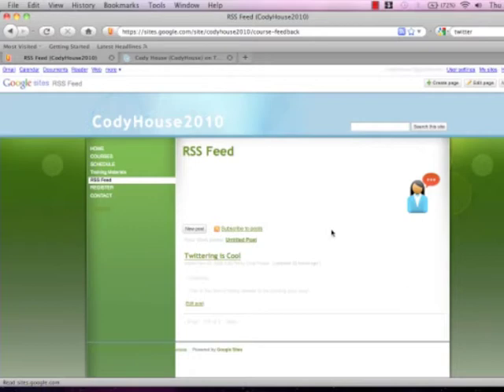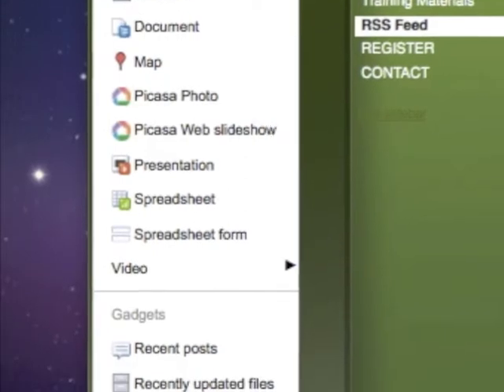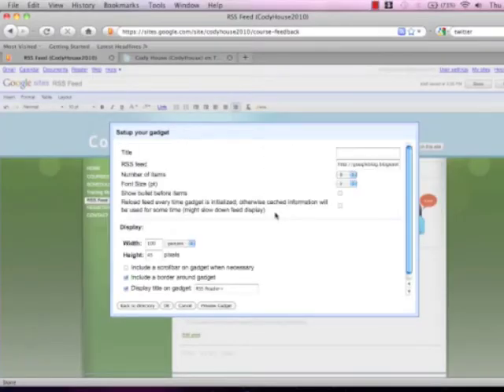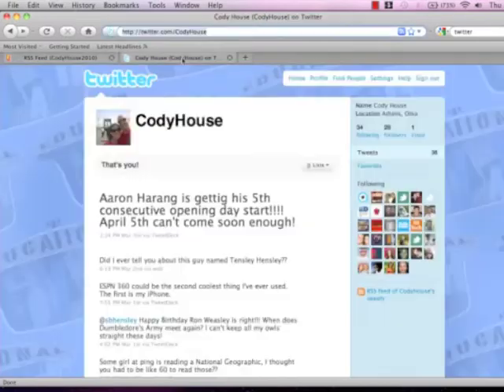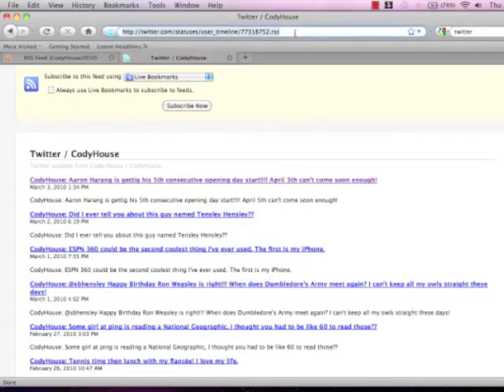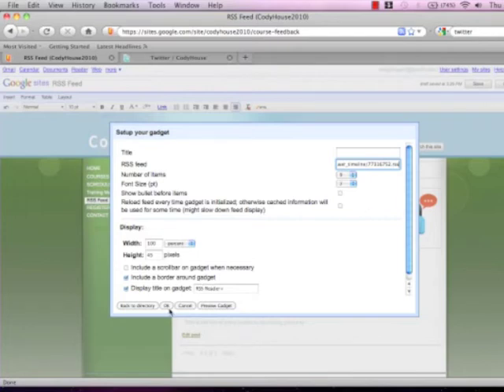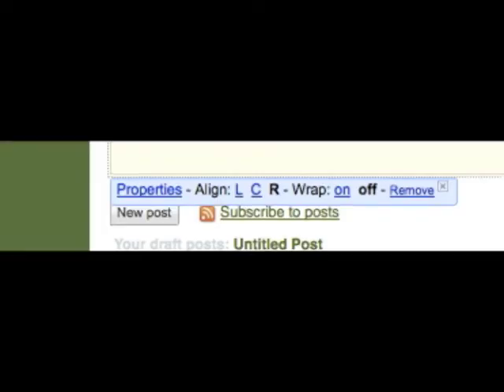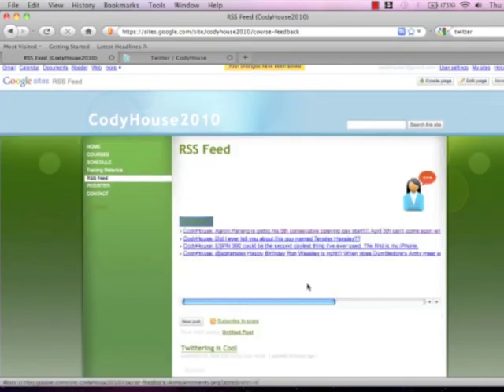Working with RSS Feeds in Google Sites.mp4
Basic Video Tutorial that describes how to link an RSS feed into a Google Site.